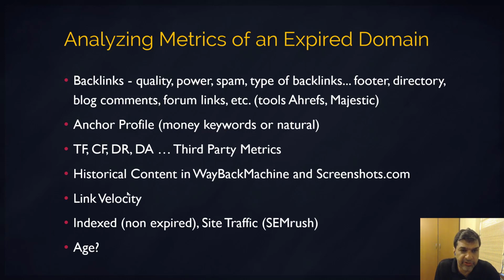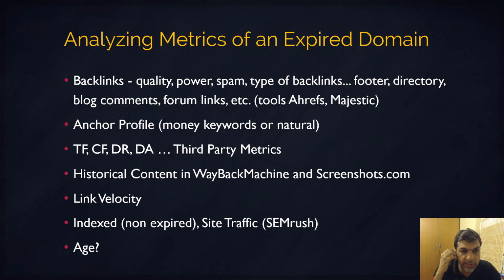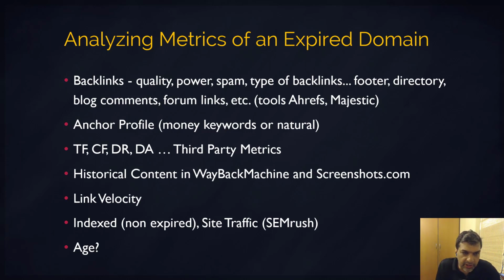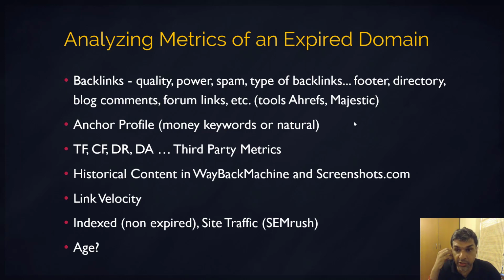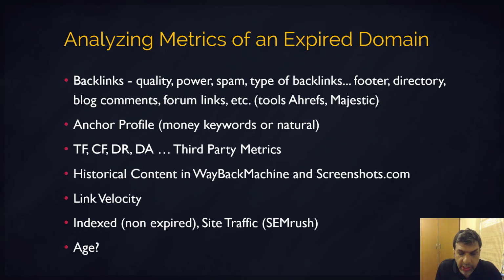Analyzing Metrics of an Expired Domain [Part 05]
Analyzing Metrics of an Expired Domain

- Backlinks - quality, power, spam, type of backlinks... footer, directory,
  blog comments, forum links, etc. (tools Ahrefs, Majestic)
- Anchor Profile (money keywords or natural)
- TF, CF, DR, DA … Third Party Metrics
- Historical Content in WayBackMachine and Screenshots.com
- Link Velocity
- Indexed (non expired), Site Traffic (SEMrush)
- Age?